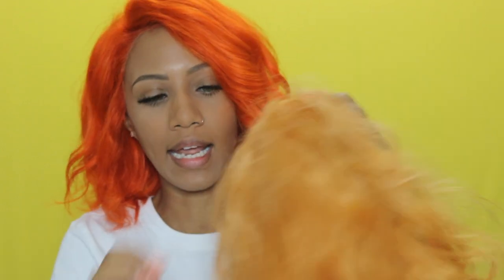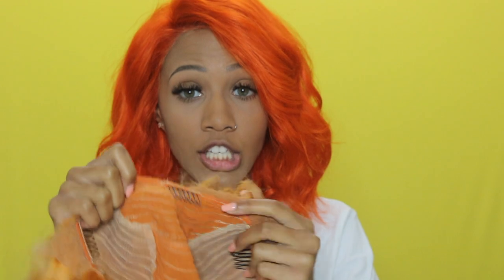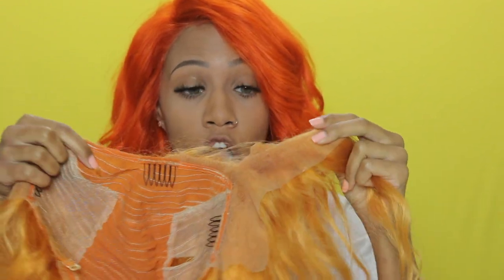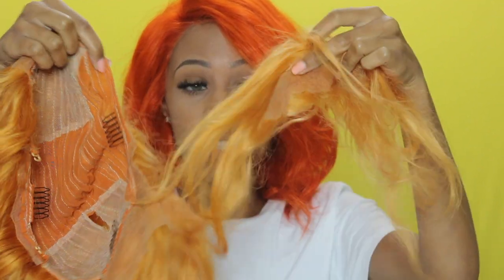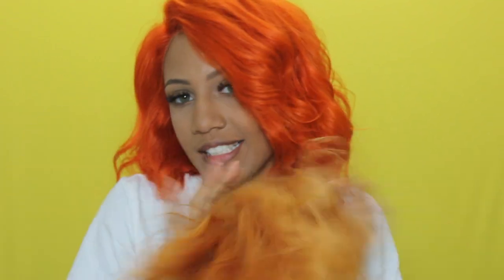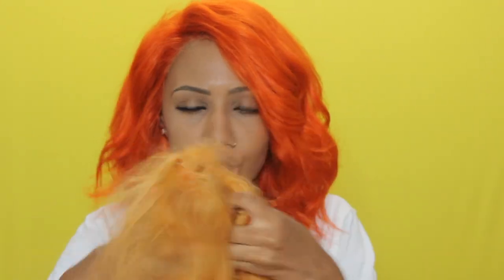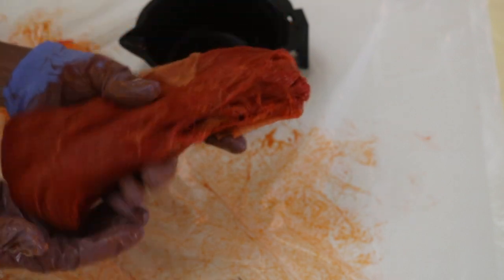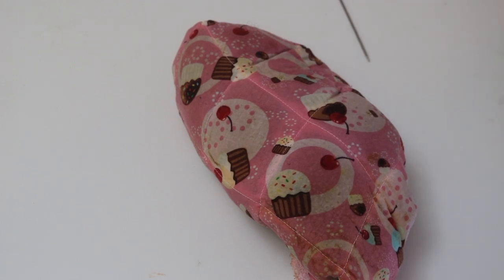DIY ORANGE HAIR COLOR | EVER BEAUTY (Aliexpress) HAIR REVIEW